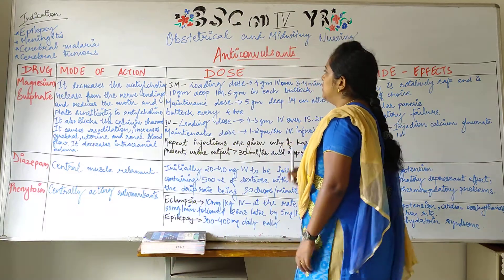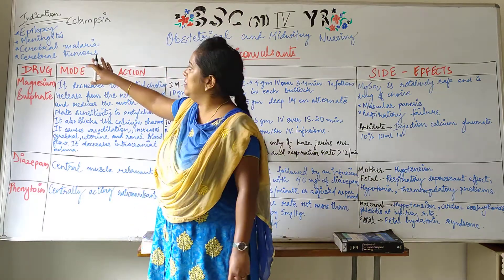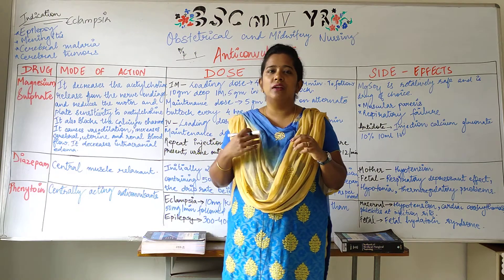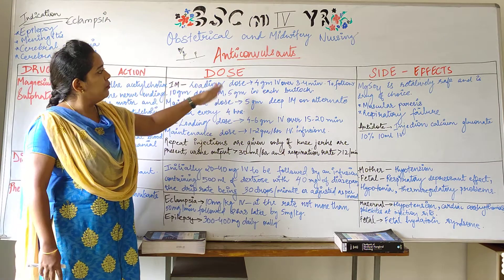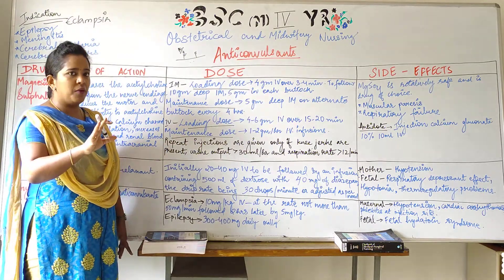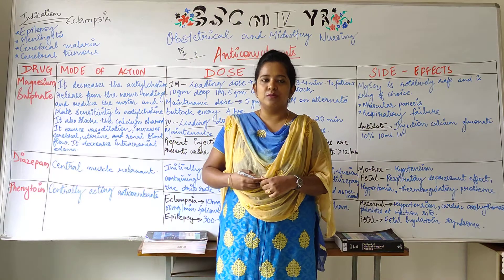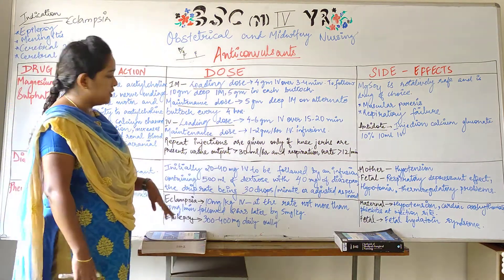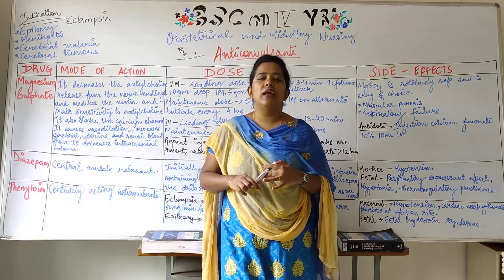Anticonvulsants II B Sc Nursing 4th Year II Obstetrics and Midwifery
Anticonvulsants II B Sc Nursing 4th Year II Obstetrics and Midwifery II Anju Mam II